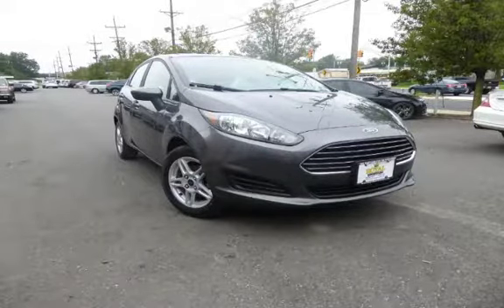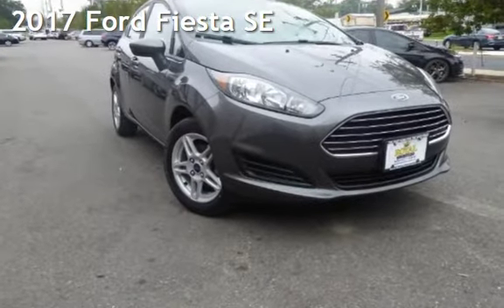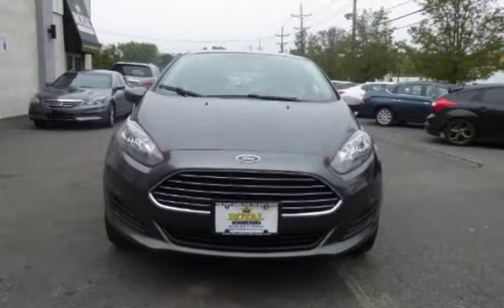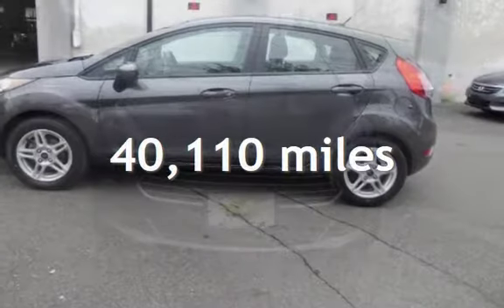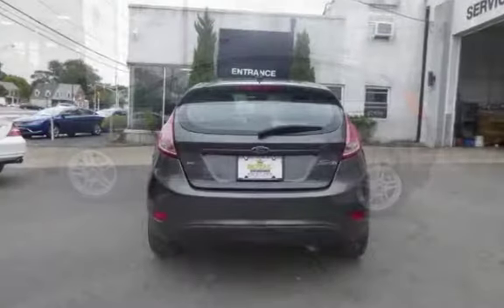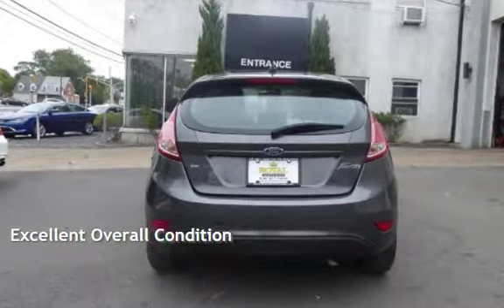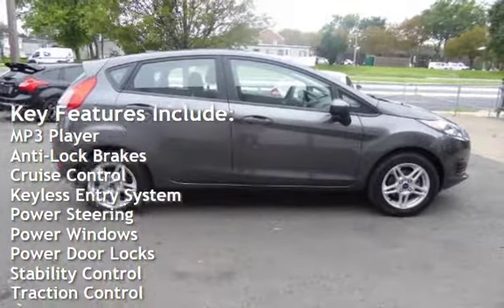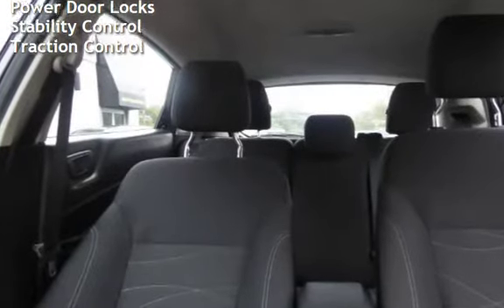2017 Ford Fiesta SE for sale in Burlington, NJ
Drivers just like you love our fun-to-drive 2017 Ford Fiesta SE Hatchback that's bold refined in [[[TrimColor|Gray]]]! Powered by a 1.6 Liter 4 Cylinder that offers 120hp while connected to a smooth shifting 6 Speed Automatic transmission. This Front Wheel Drive provides while providing an impressive 36mpg.

Hit the road in this Fiesta SE and turn heads with your savvy street style. It features a black beltline, a distinct grille, and solar-tinted glass. The interior is packed with modern features such as Ford Sync App Link with available satellite radio. Easy-to-use controls, a-rockin' stereo system, multi-color ambient lighting, plenty of storage and comfortable seating make this cabin a beautiful place to spend time.

Peace of mind comes standard with Fiesta's excellent safety ratings. It boasts AdvanceTrac electronic stability control, advanced airbags, a tire pressure monitoring system, four-wheel anti-lock brakes, and more. You'll even have the MyKey feature which allows you to program a restricted driving mode to promote good driving habits for young drivers. Show-off your sleek, sporty, and smart style each time you pull up in your Fiesta!